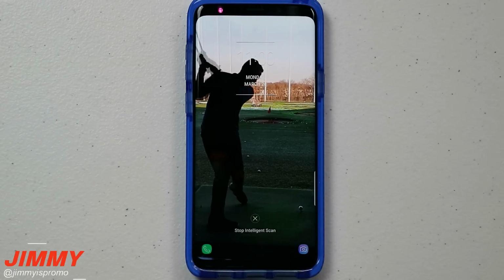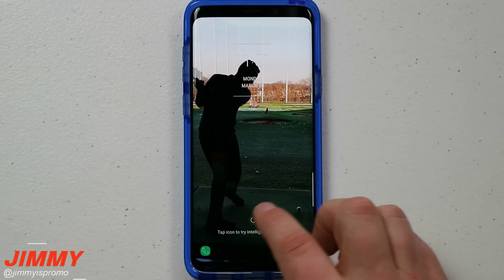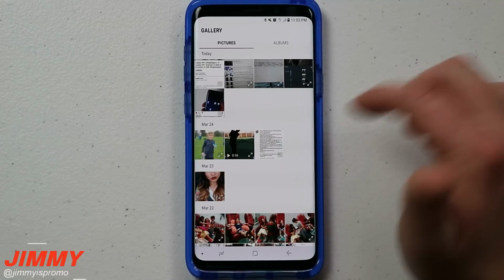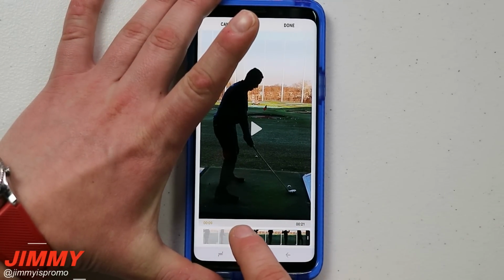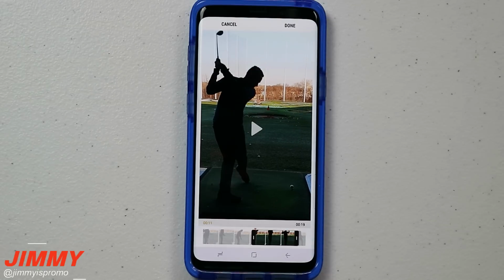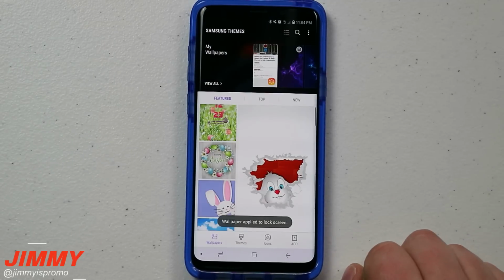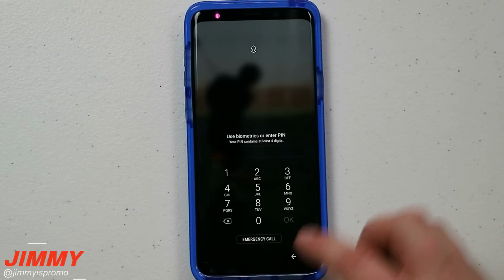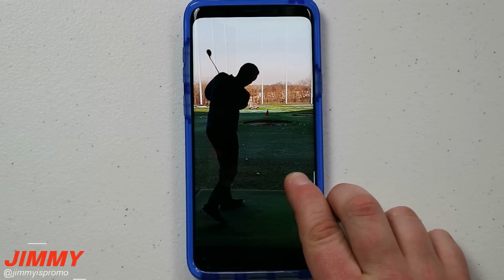Samsung Galaxy S9/S9+ VIDEO Lock Screen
Animate your Samsung Galaxy S9 and S9+. The ability to use a video as your Lockscreen is just sick. Turns it into a GIF to play over and over before you unlock your phone.